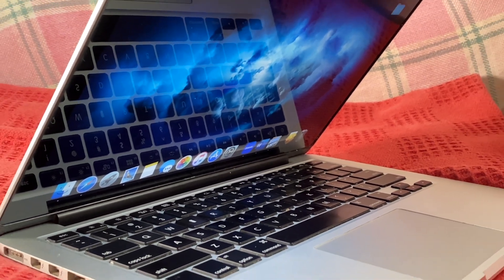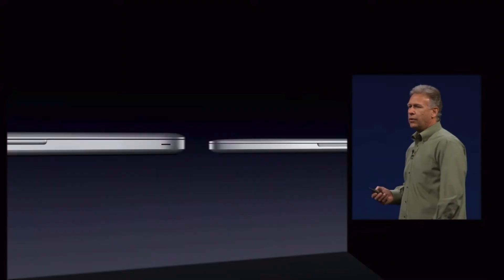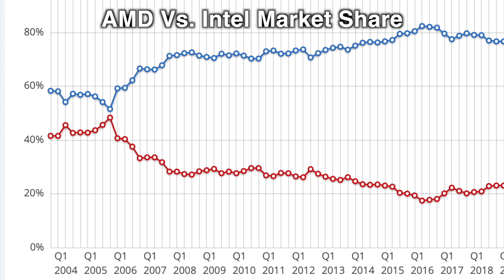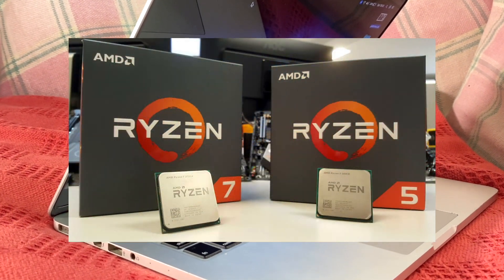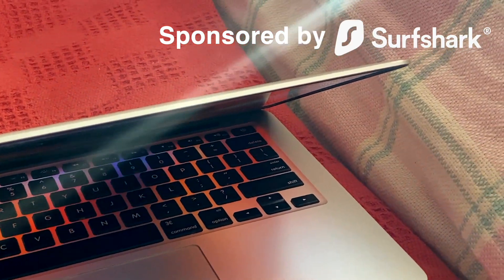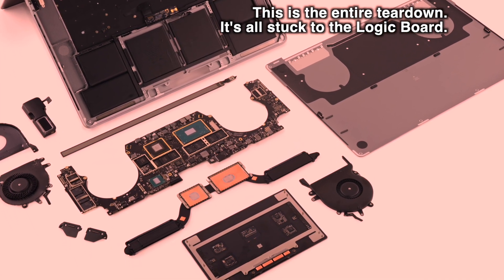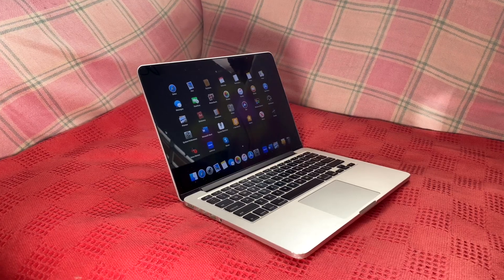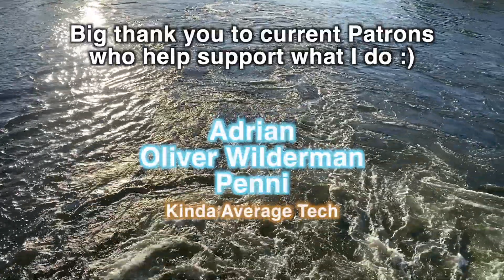Are Retina MacBook Pros usable in 2024?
Recording setup:
Camera: iPhone 11 Pro Max
M1 MacBook Air